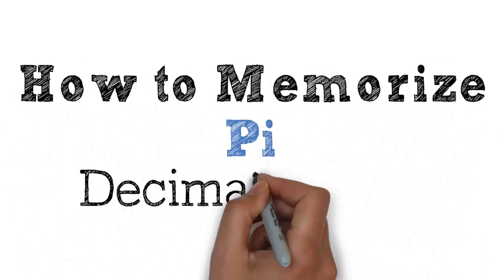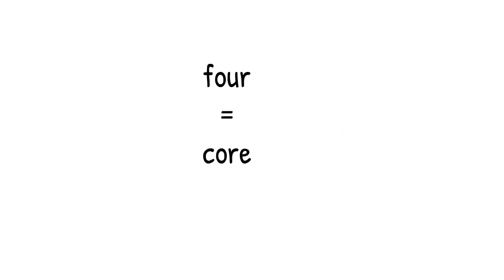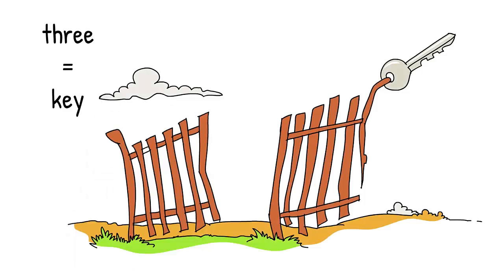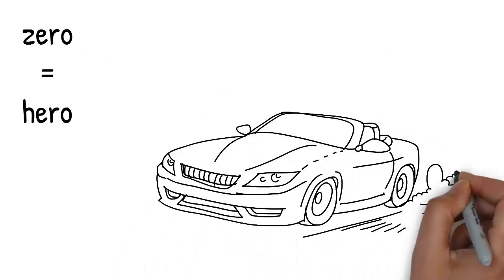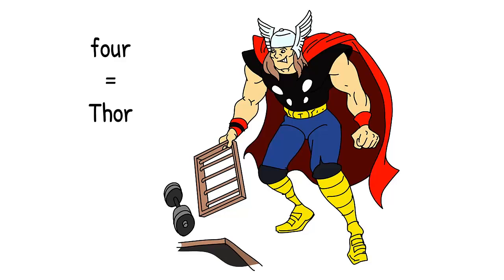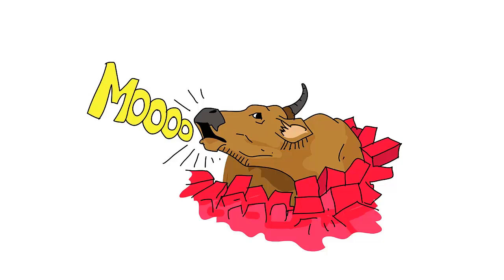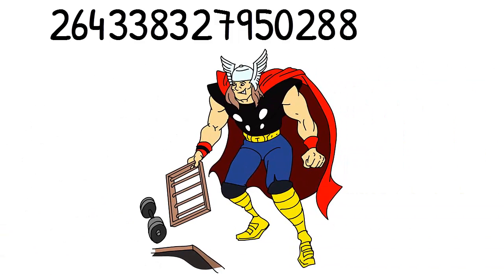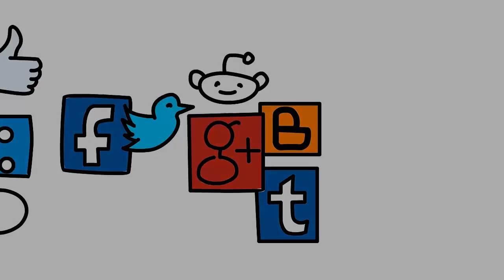How to Memorize Pi - Easiest Way Possible (Video 2)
How to memorize pi 10X faster - Video 2. Decimals 21 to 40. Learn pi to 40 decimals faster than you ever imagined possible!

Summary below.

Visualization and association are the keys to super-effective memorization.

To remember and recall pi, you can transform numbers into images by picturing objects that rhyme with the related digit.

Connect the mental images with a story.

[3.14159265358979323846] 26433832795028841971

At the end of Video 1, an oar was thrown into a large pile of bricks.

From the pile of bricks a cow went moo.

Then the cow started doing some tricks.

From the magician’s hat it pulled a core.

Out of the core jumped a flea.

The flea landed on a pea.

The pea crashed through a gate.

The gate could have been opened with a key.

Then the key joined some people in a queue.

The entire queue of people rose up on some leavened bread.

The leavened bread transforms into a spine.

The spine grabs a car and goes for a drive.

The stolen car is stopped by a super hero.

It’s time for food and the hero eats some stew.

Out of the stew appears a weight.

The weight falls and gets stuck in a grate.

The grate is lifted up by the god Thor.

Thor needs a snack and eats a bun.

Out of the bun grows a pine.

The pine grows up through the clouds to heaven.

The pine is bumped into by a nun.